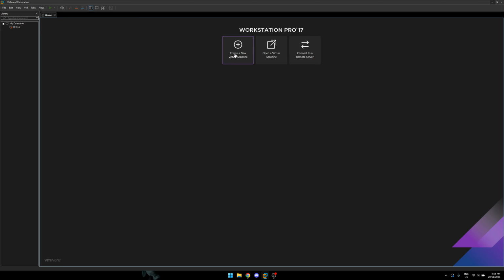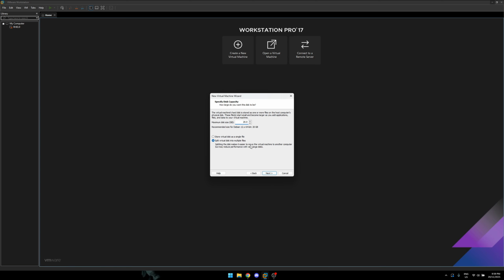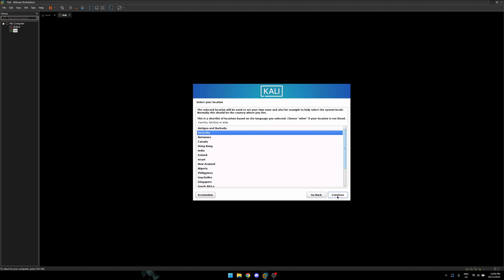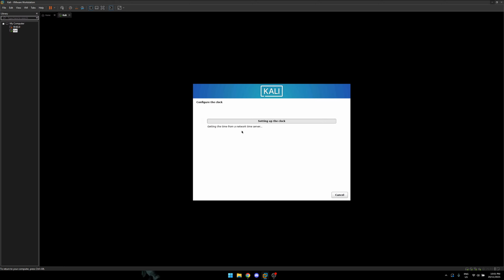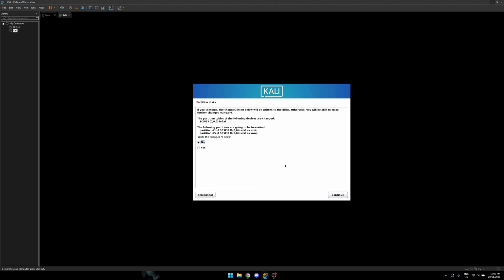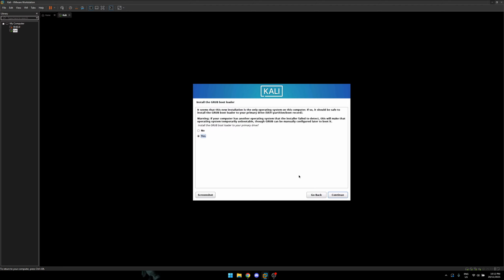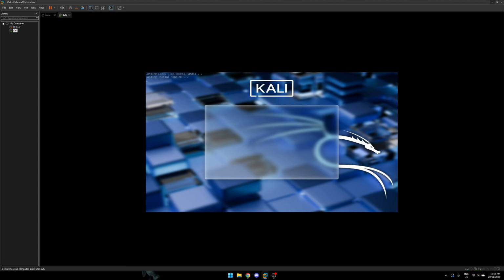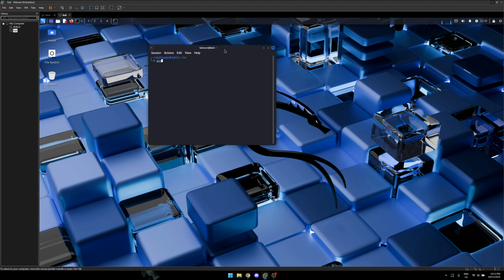Fastest Way to Install Kali Linux on VMware (Full Guide in 6 Minutes!)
🖥️ In this quick tutorial, I’ll show you the fastest way to install Kali Linux on VMware Workstation.
Whether you're practicing ethical hacking, learning Linux, or building a home lab, this guide will get you up and running in just a few minutes — with zero errors.

✅ What you’ll learn:
Intro
Download VMware Workstation
Download Kali Linux ISO
Create a new VM (settings that actually work)

💡 Perfect for:

Beginner ethical hackers
Students learning cybersecurity
Anyone installing Kali on a Windows PC